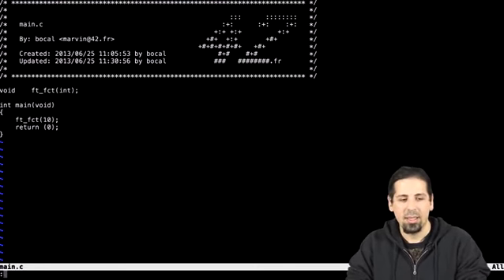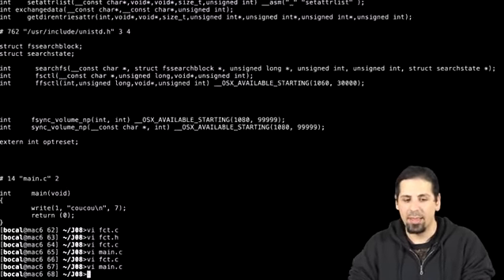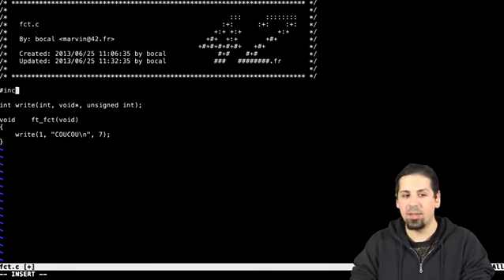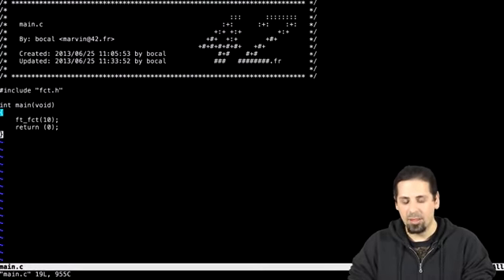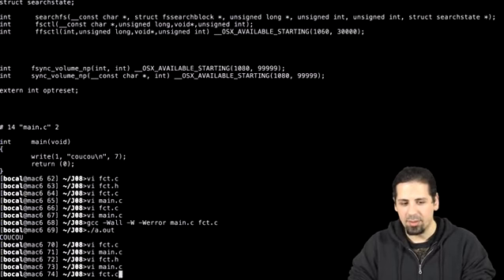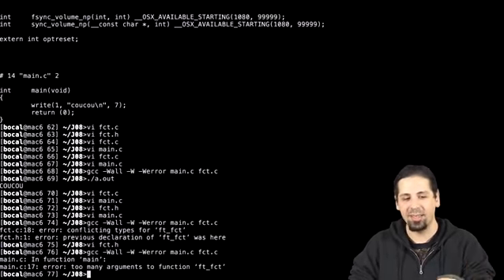Preprocessing file h